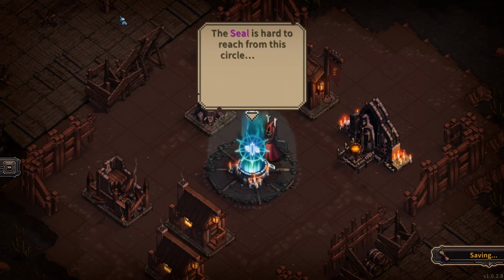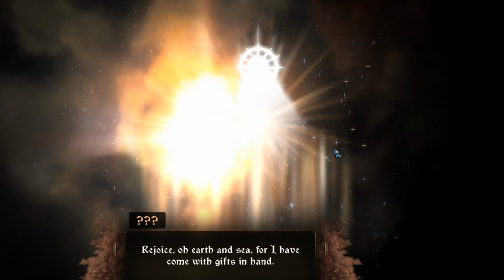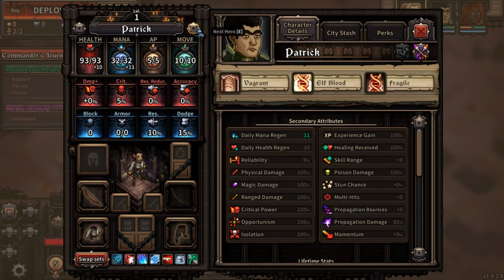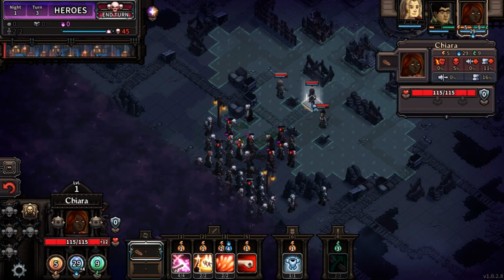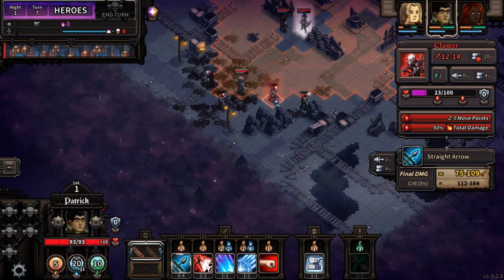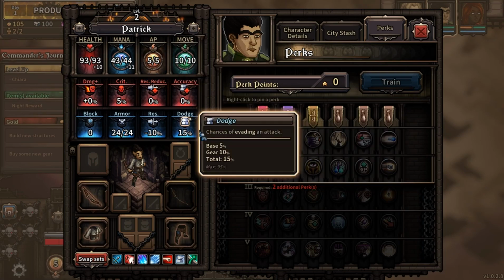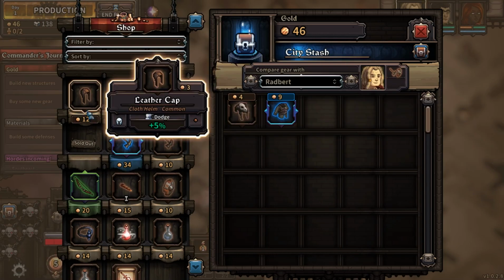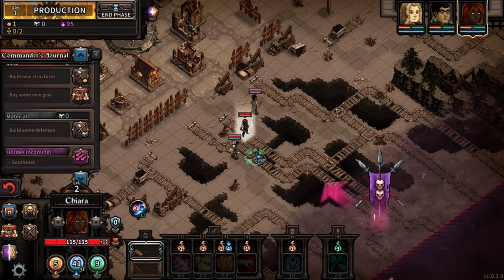The Last Spell: Full Release: A Cornish Let's Play: E2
If you like Turn base game look out for this group on steam

Overview.
War was rampaging all over the land for decades. In a desperate move to end it all, the mages provoked The Cataclysm. Massive balls of pure magic obliterated nearly everything. A strange purple mist propagated everywhere. They say that those who entered the mist were killed, driven mad, or worse…

Only a few Havens keep up the fight against the hordes of bloodthirsty monsters that come out at night from this damned mist. A few strained heroes protect the walls night after night, until a handful of mages manage to cast The Last Spell and banish all magic from this accursed world. And maybe save us all. Maybe.

The Last Spell is a tactical RPG with roguelite elements. During the days, you’ll have to carefully choose how you will re-build your city and how you’ll position your defenses. Will you prioritize buying a brand new flaming sword, or build a Mana Well to regenerate some priceless Mana after battles?

During night, you’ll have to exterminate all the monsters coming at your walls with a large range of weapons and powers. Level up your heroes, and repeat until the end.